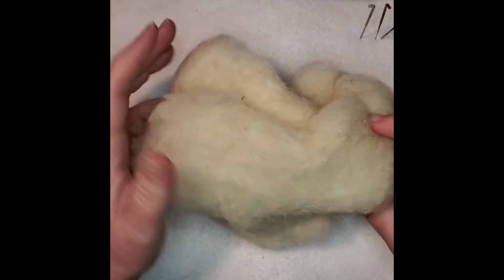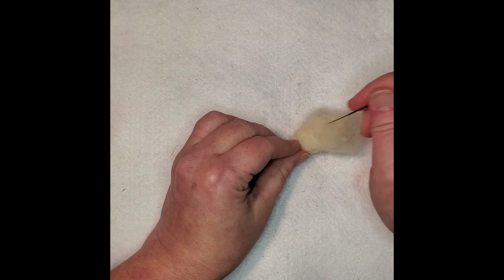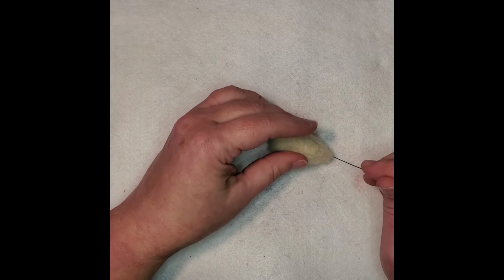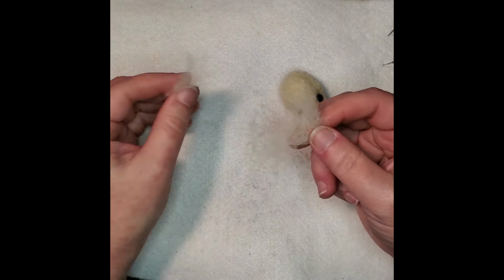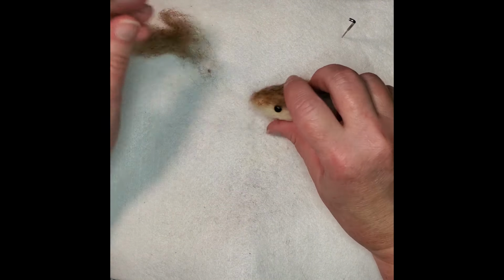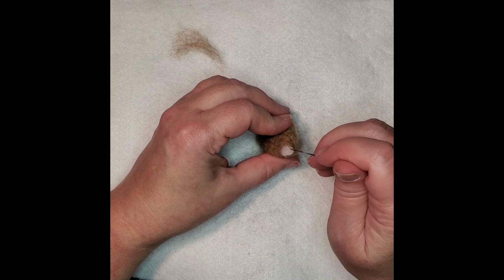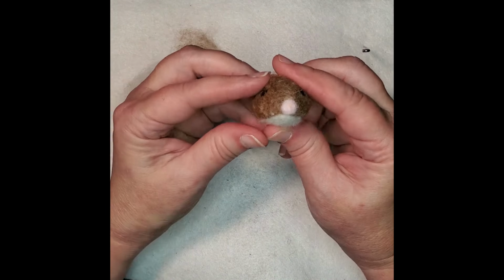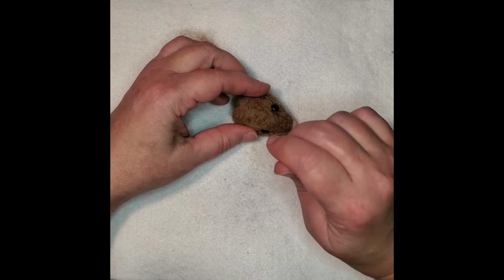How to Needle Felt a Cute Whimsical Christmas Mouse Beginner Step-by-Step Tutorial DIY Part 1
Learn how to needle felt an adorable, whimsical Christmas mouse in this beginner-friendly step-by-step tutorial! Perfect for DIY holiday crafting, I'll guide you through the basics of needle felting to create a charming festive decoration. Great for beginners!

Join my Let's Learn Needle Felting Facebook Group for more tips and information on classes

Basic Starter Kit

Core Wool

Clover 507079 Pen Style Needle Felting Tool

Clover 8900 Felting Needle Tool

Clover Felting Mat

Felting Pad

Needle Felting Brush Hand Carders for Wool

Glass Eyes